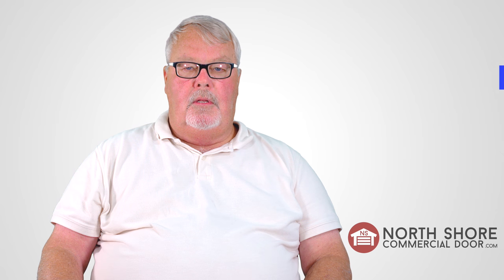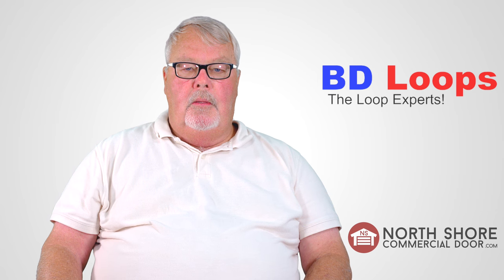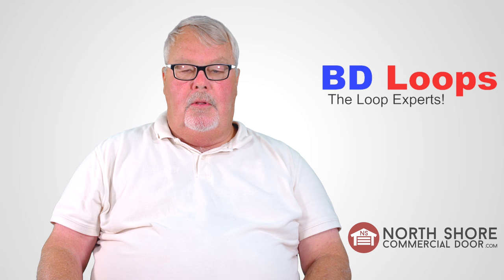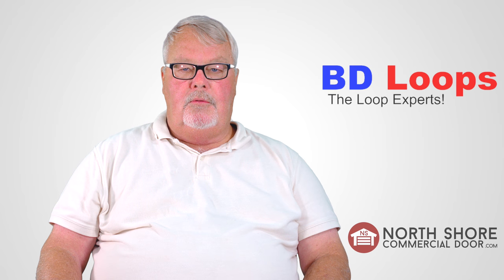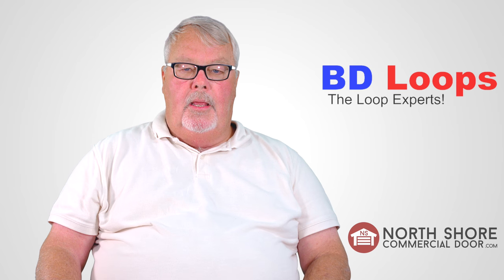BD Loops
Maximize the effectiveness of your gate operating system with our BD Loops inductance loops for your new installation from North Shore Commercial Door. Wire your gate operator for vehicle detection using superior-quality BD Loops at our affordable prices. We have BD Loops for saw-cut installation into grooves cut into asphalt or concrete to lay your wires. The unique design of BD Loops inductance loops prevents the installer from having to install backer-rod and creates a seal at the bottom of the groove. This can produce a 30 percent savings in loop sealant to seal the groove.